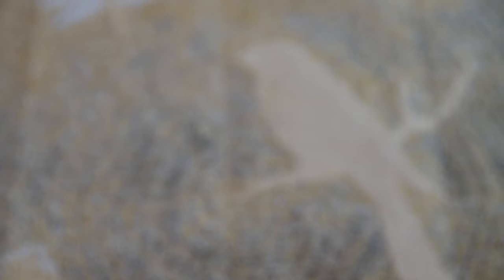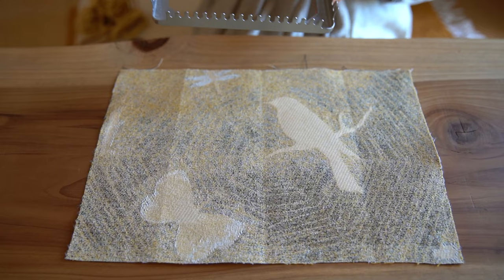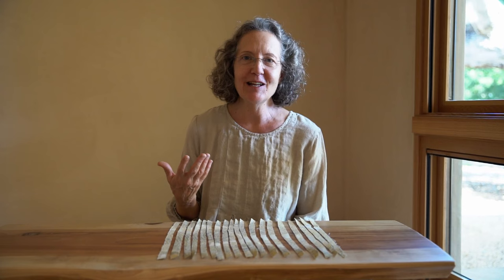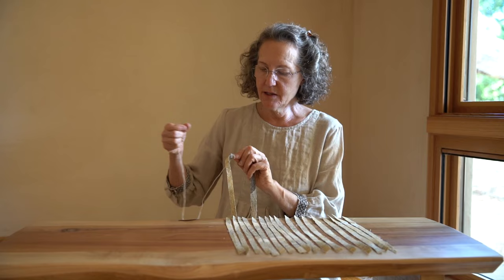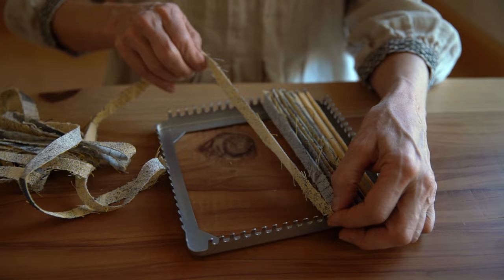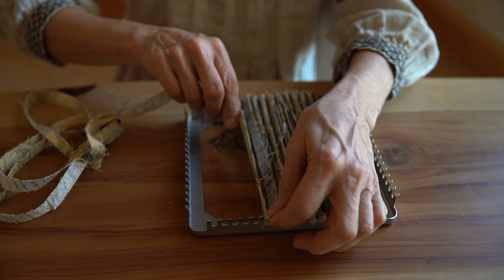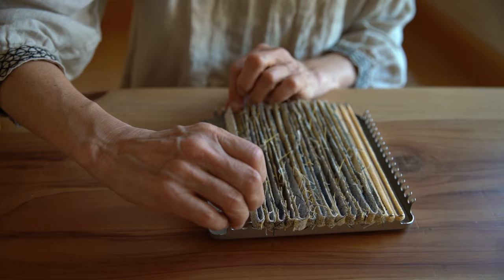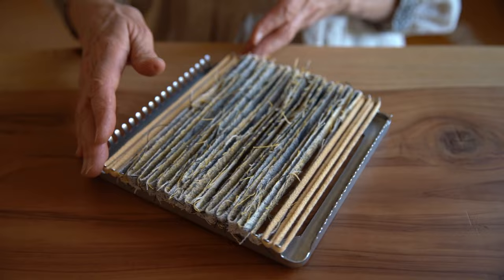Web of Life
I was honored to be one of 10 artists invited by @theweavingworkshop to participate in the Web of Life Collaborative Art Project. As a hand weaver, I am used to taking different colors and textures and weaving them together in new and interesting ways, just as Mother Nature creatively weaves her web of life through differing climatic conditions and the fascinating creatures that emerge.

After seeing the fabric I was given, I felt a bit nervous, as to use this in weaving I would need to cut the fabric into weaveable strands that I would sew together to create a 'continuous weave' warp. I did not know how the fabric would respond to my scissors and if the fibers frayed too much, the whole project could be ruined. But the creative process often involves jumping into the unknown and trusting that something unique and beautiful will emerge.

The fraying fibers became a surprising gift. For the background, I found ookon colored, mud dyed loops that matched the primary color of the fabric and watched as the original pattern of animals was transformed into an abstract expression of order and chaos that reminds me of the complexity of life itself. It is fascinating how the action of cutting the fabric to create the warp made this possible, and I really look forward to seeing how the other artists interpret and interact with the material through their own varying crafts. Be sure to follow the hashtags weboflife and theweavingworkshop to see the other works and artists featuring in this online exhibition.